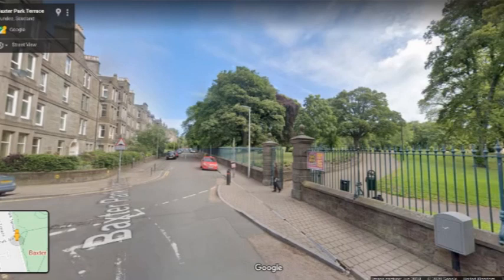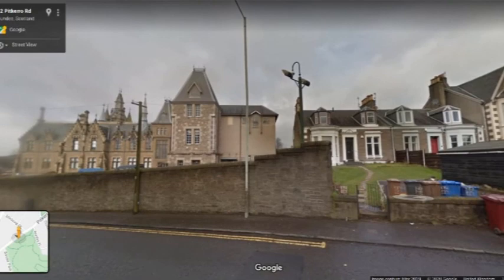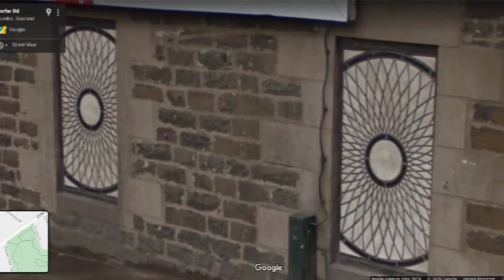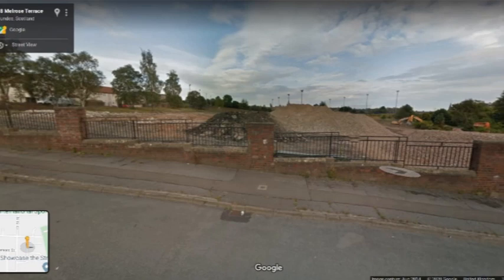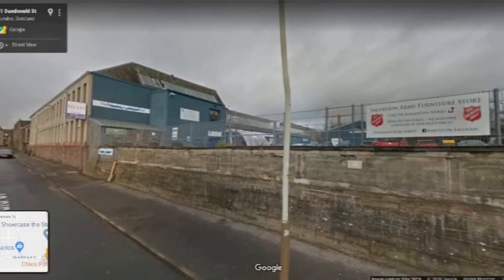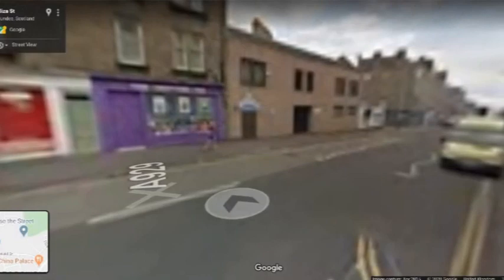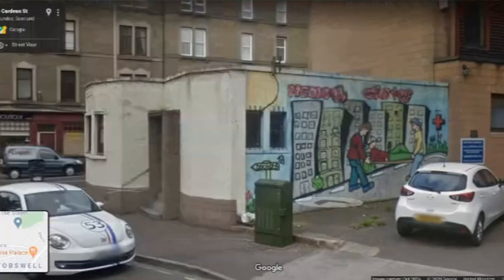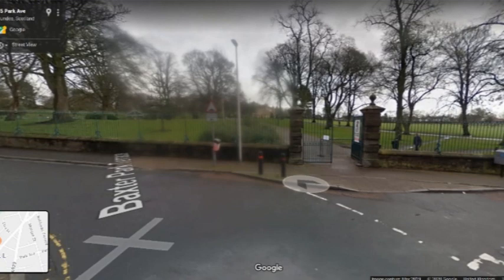Public Art Tour of Stobswell, Dundee - Part 1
As part of Dundee Month of Design 2020, museum curator Matthew Jarron had planned to lead a series of guided walks of public art and design in different parts of the city. Because of the current lockdown these have not been possible, so here is a virtual tour using Google Streetview and photos from Public Art Dundee volunteers and private collections.
This tour explores public art in Stobswell, but there's so much to see we've divided it into two parts.
Look out for other tours and check out the Public Art Dundee Facebook